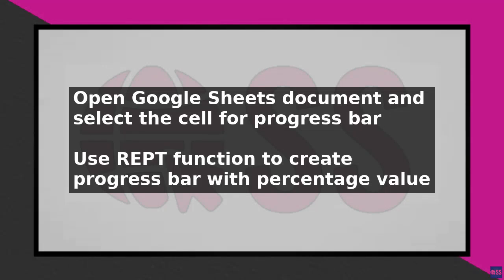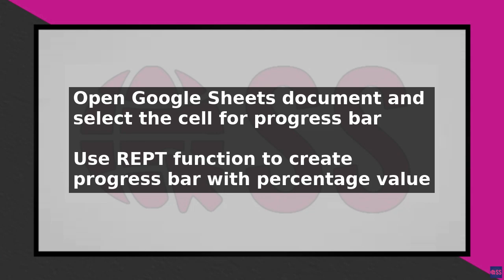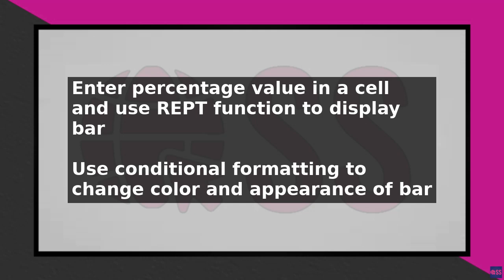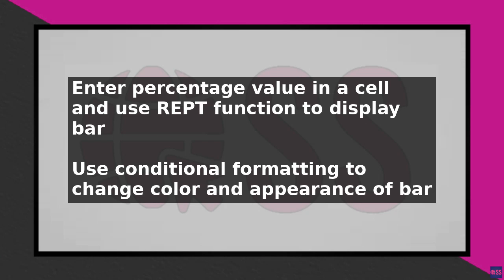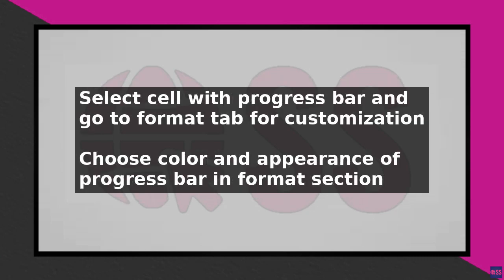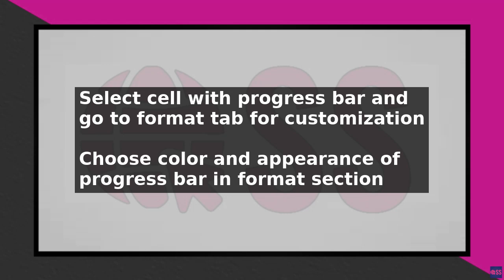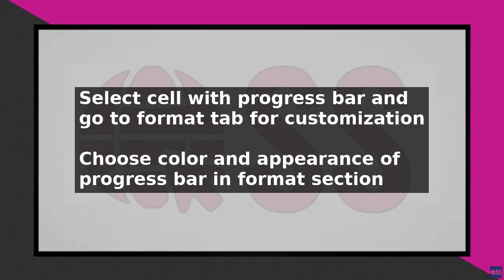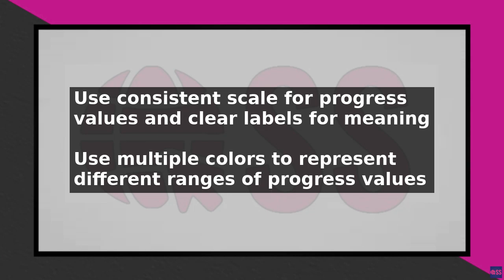How To Create And Insert Progress Bar In Google Sheets (2025)